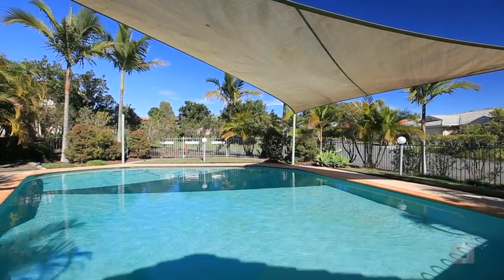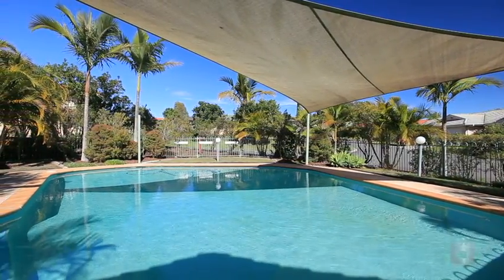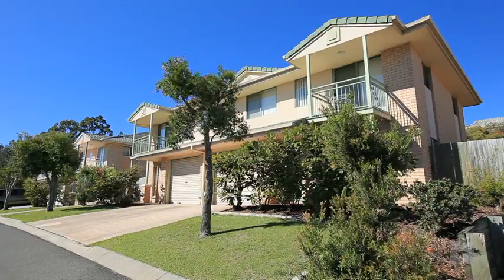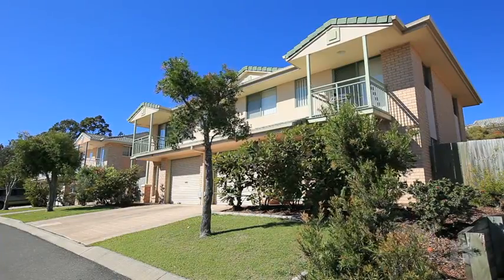Unit 22, 100 Bordeaux Street Eight Mile Plains by Adam Gibson and James Bell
Property Video shoot for   Unit 22, 100 Bordeaux Street  Eight Mile Plains QLD By PlatinumHD